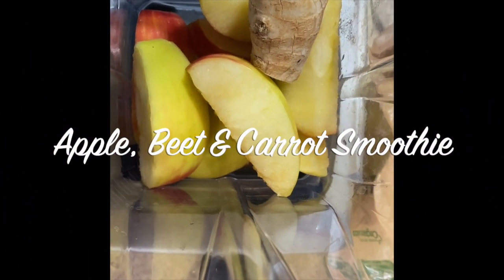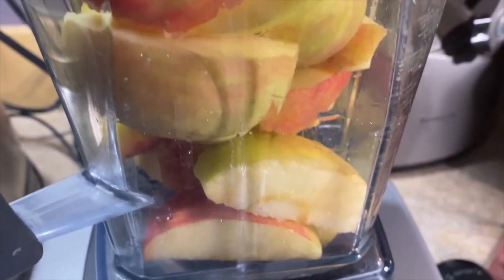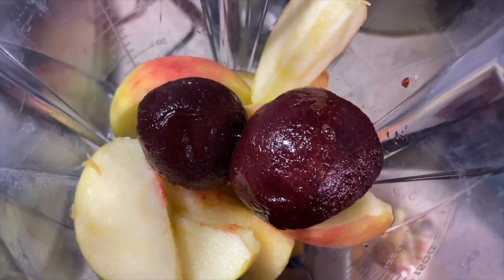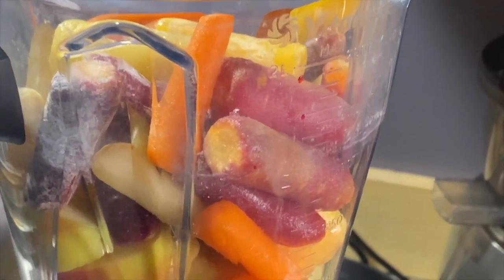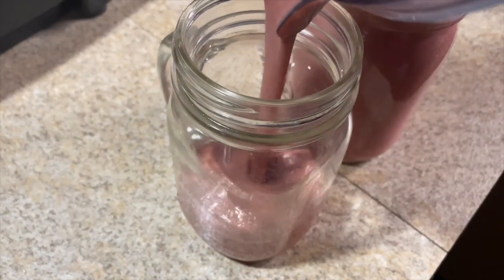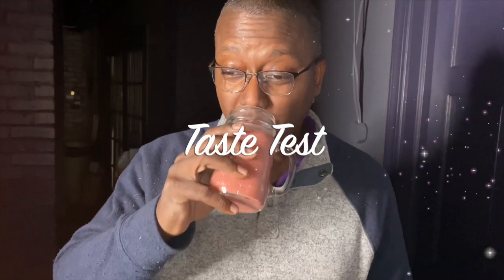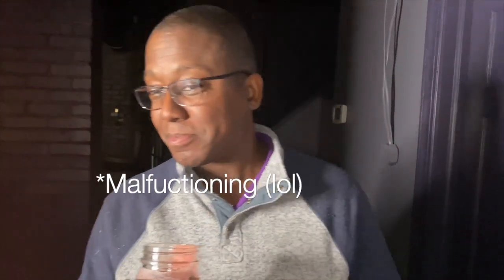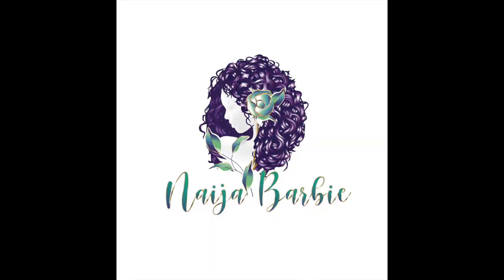Apple Beet Carrot Smoothie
Drink Your ABC's... apples, beets and carrots

This smoothie recipe is easy and filling. Simply add all of the ingredients to a high-powered blender, pour and enjoy!

INGREDIENTS
2 apples, chopped (I used Honeycrisp)
2 inches ginger
2 beets
1.5 cups plant milk of choice (add more milk if you like it thinner)
1 cup of carrots